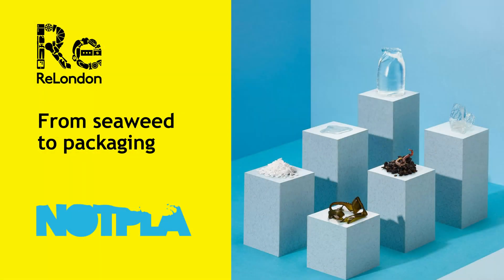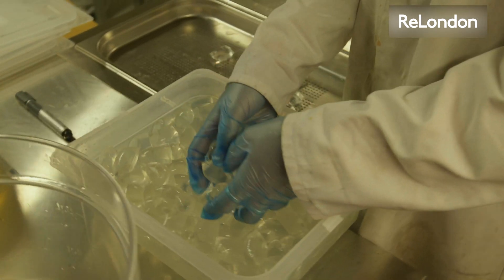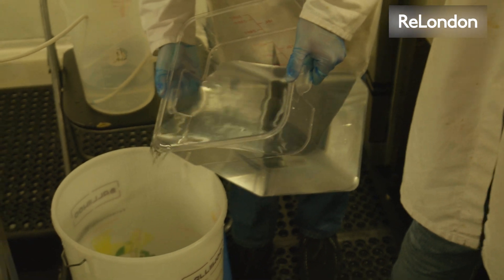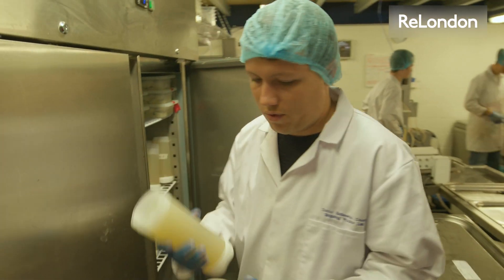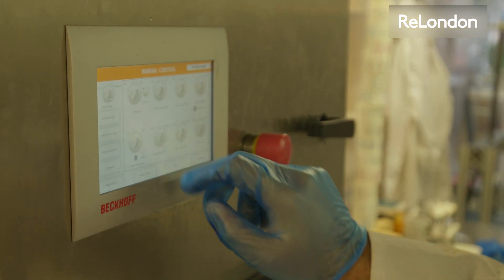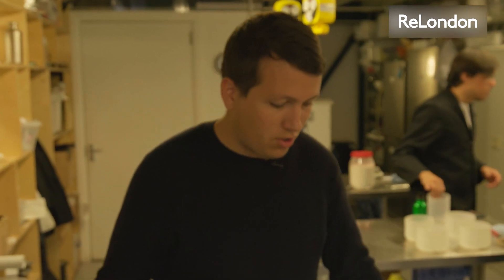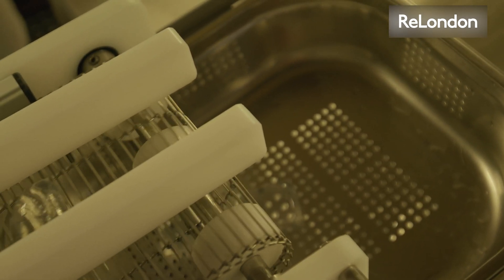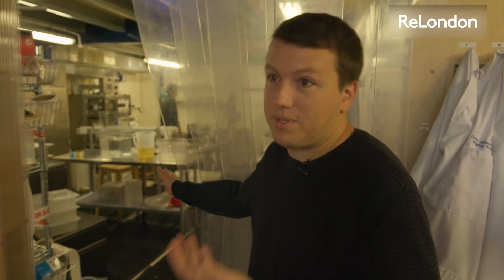Notpla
Notpla revolutionised the single-use packaging scene when they discovered how to make drinks packaging disappear with their seaweed based, edible Ooho water sachets. A very successful crowdfunding round in 2017 meant they could scale up and commercialise the Ooho product. In additional to having a waste free product, the team is driven by their desire to be an authentic circular business, so they are continuously trying to understand their environmental impacts along their product value chain.